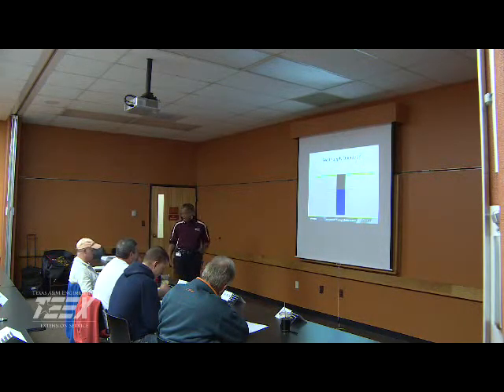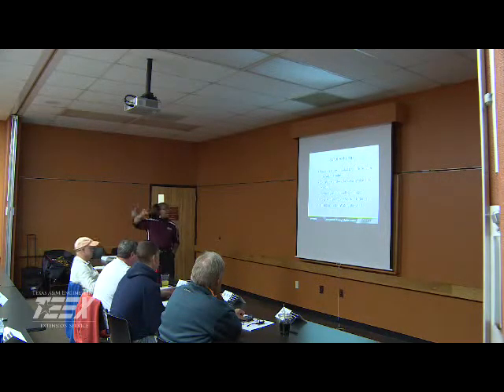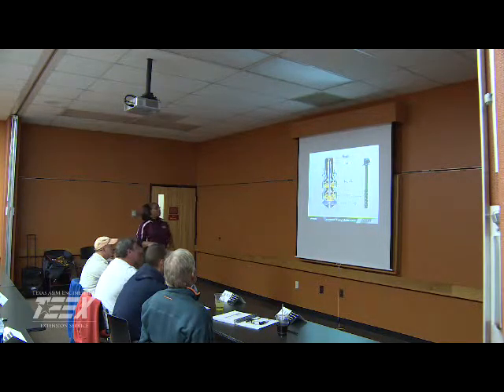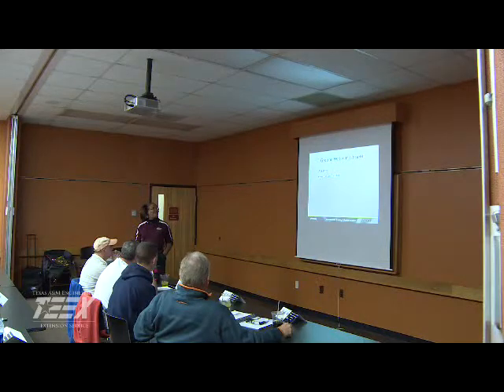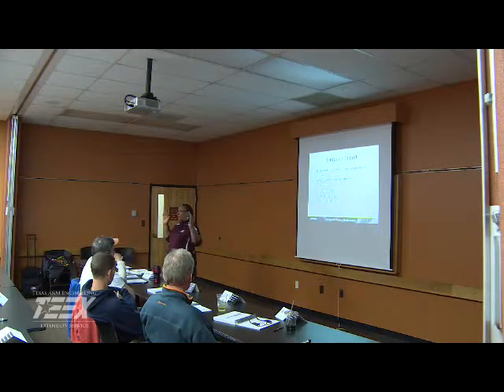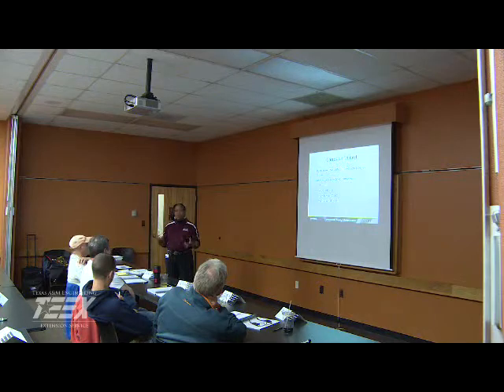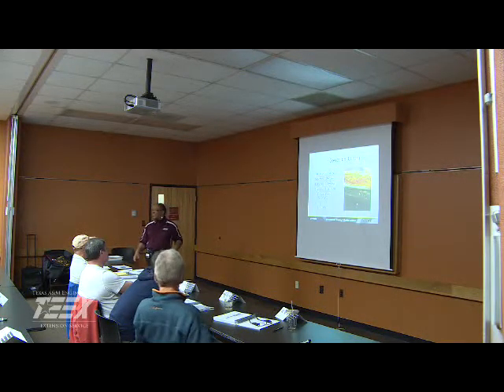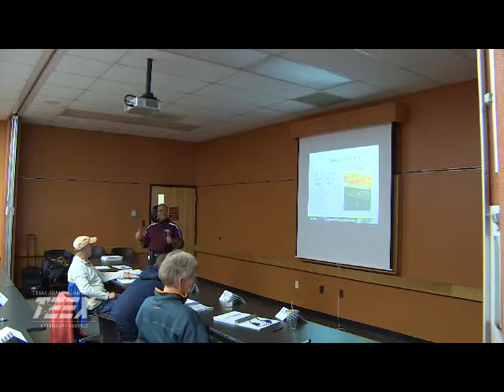Murray, KY 2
Second video in the Safe Drinking Water Act (SDWA) compliance training presented in Murray, KY on March 26, 2013. This grant-funded training provides small drinking water systems (less than 10,000 population) with training and technical assistance to help comply with and/or maintain compliance with the SDWA.